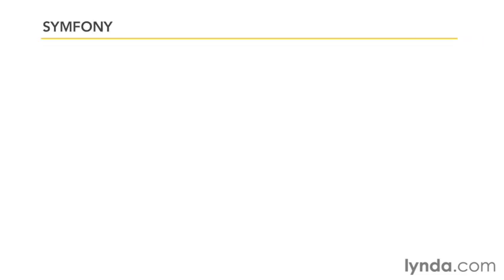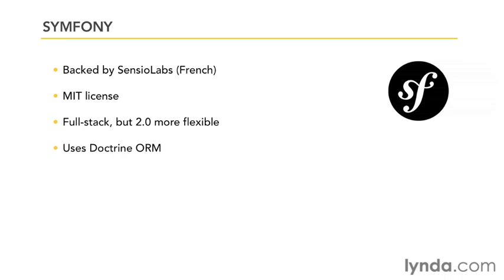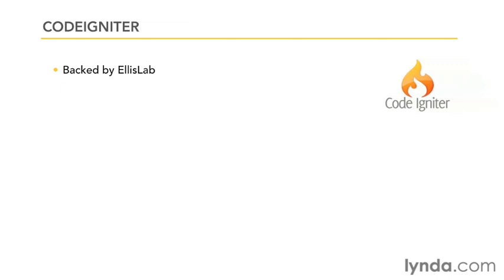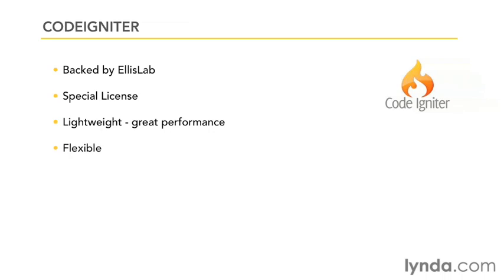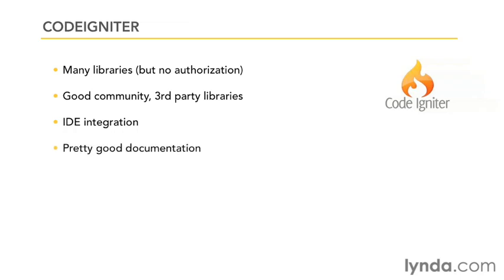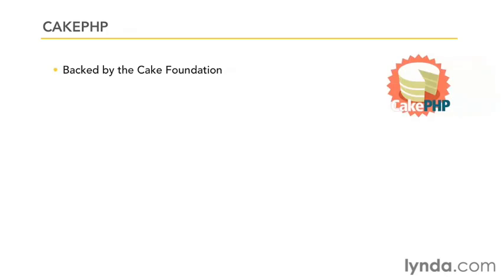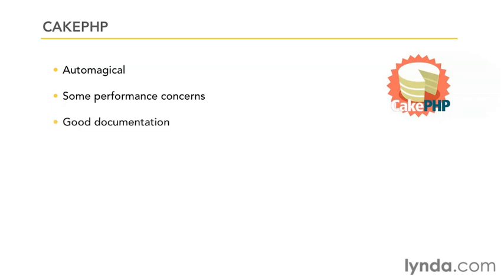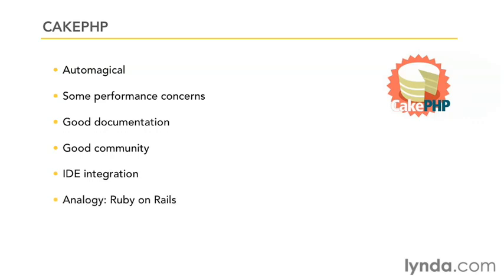05 Comparing Zend Symfony CakePHP and CodeIgniter